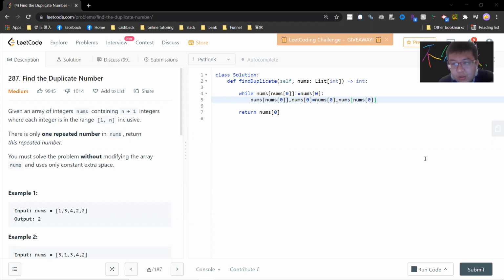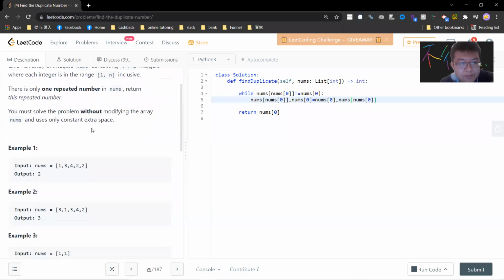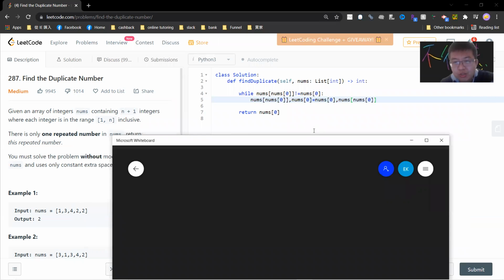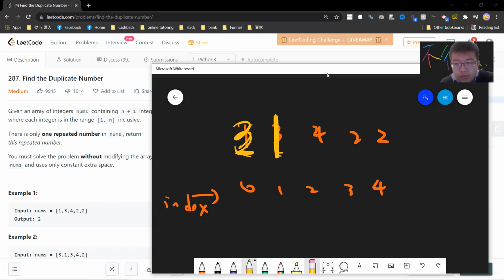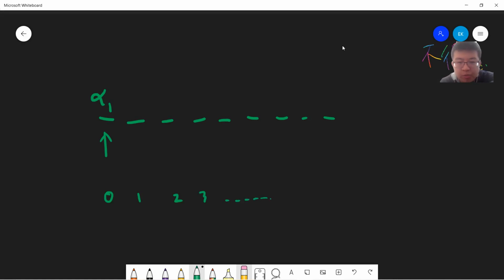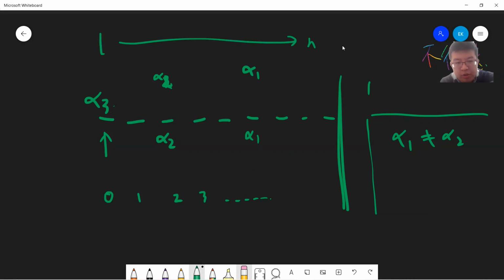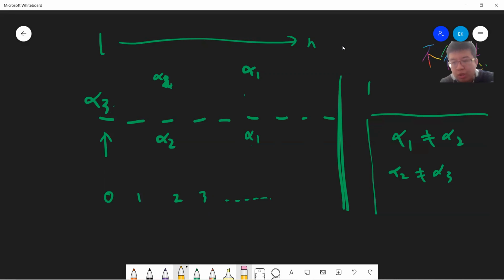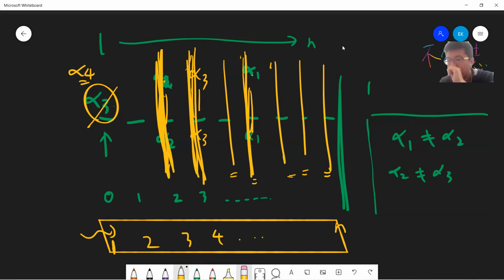287 Find the Duplicate Number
287  Find the Duplicate Number